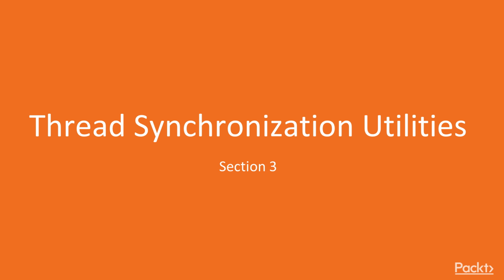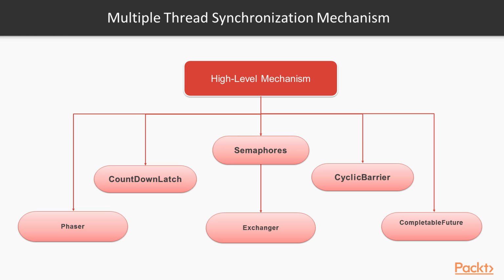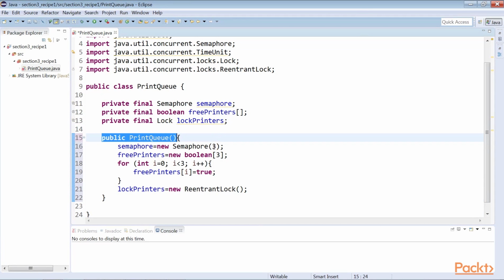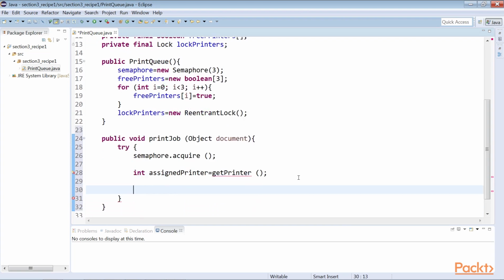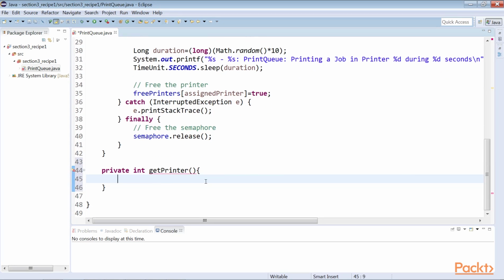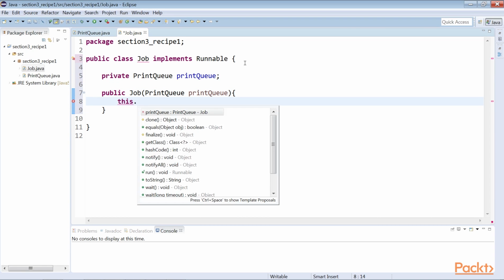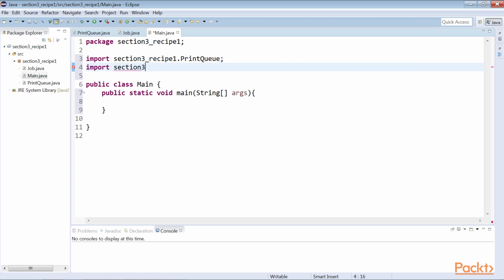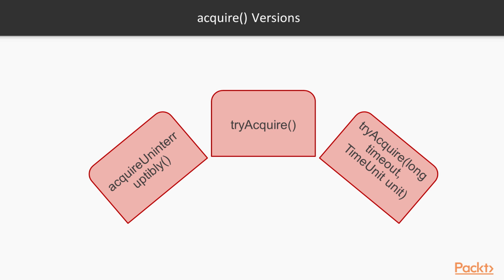Java9 Concurrency-Basic Elmnts: Cntrl Concurent Access to 1 or More Copies of Resource| packtpub.com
The Java language provides the semaphore mechanism. A semaphore is a counter that protects access to one or more shared resources.
• Implement the print queue
• Find and modify the first true value to false
• Create 12 threads